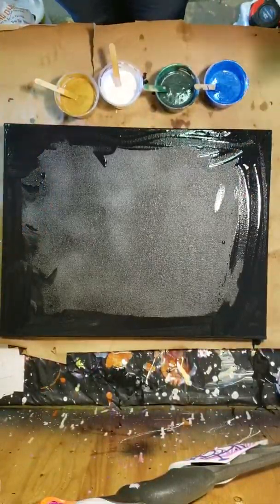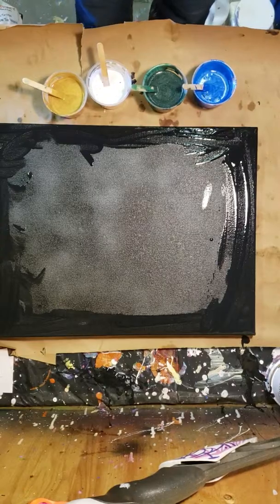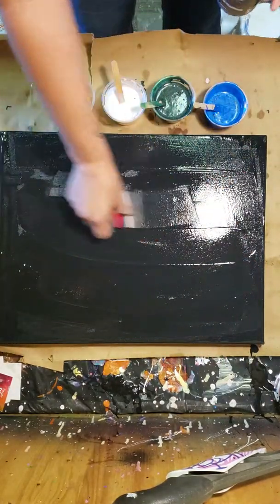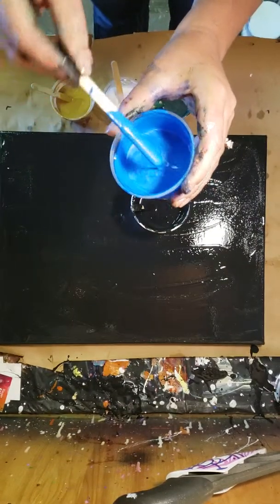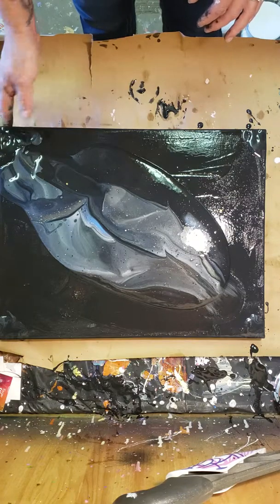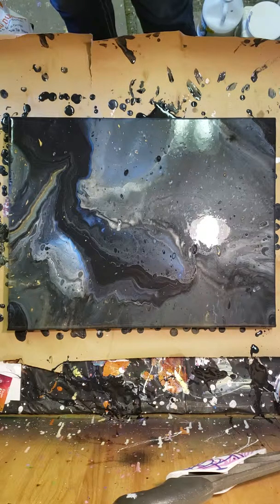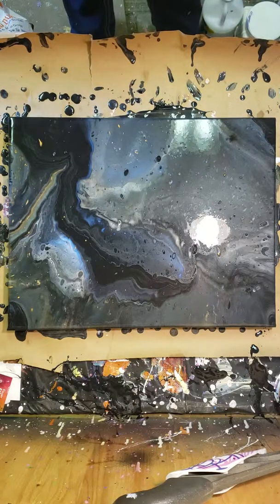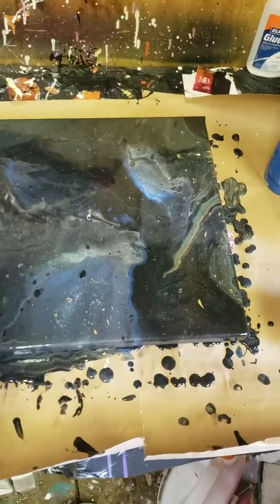Deco Art acrylic pour attempt 3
So I am trying the Deco art pouring medium for the 3rd time to see if we can finally play nice. I wanted to do a nice darker metallic painting and my goal was to do a galactic type pour.
     I almost got the look I was going for but this pouring medium and I are still having problems. Never be afraid to be a beginner is what I always say and never give up if you are running into problems!